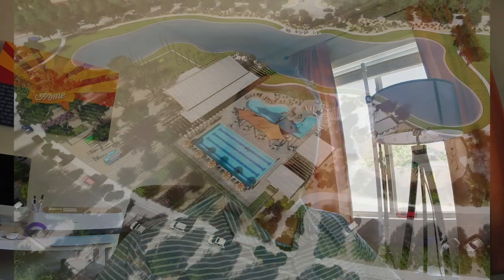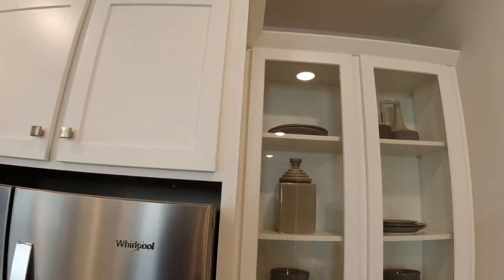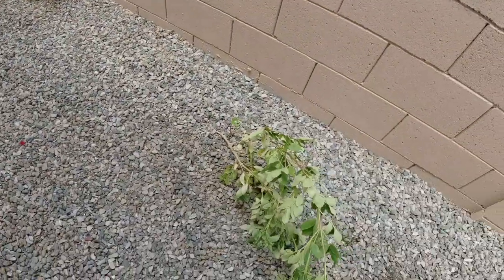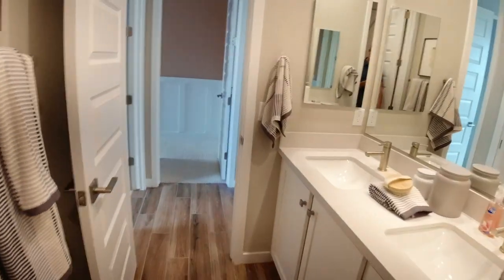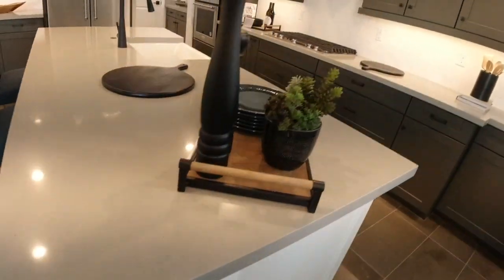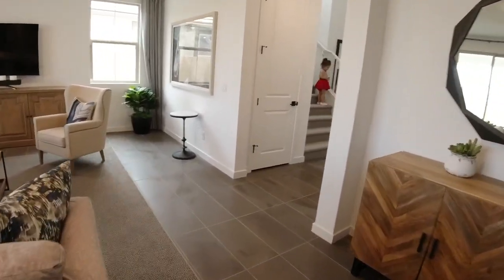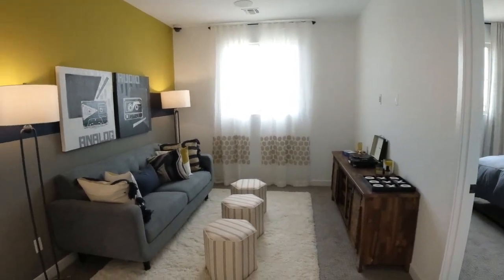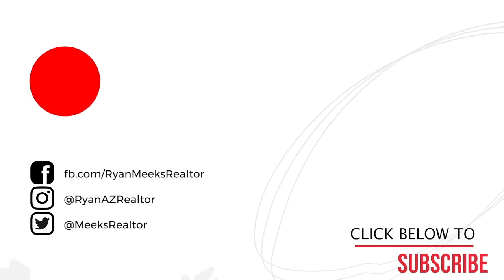Harvest at Queen Creek - NEW BUILD | Landsea Homes | Walkthrough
I visited Landsea Homes at Harvest at Queen Creek. These beautiful new builds in Queen Creek had not only a great farmhouse exterior, but also a modern interior.

-Harvest at Queen Creek-

✅ 300 Acre MasterPlanned Community
✅ Community Events
✅ Focus on Clean, Organic Living
✅ Main Park Features
-Catch, Release Lake
-2 Pools - Play & Jr. Olympic
-Splash Pad/Play Park
-Bocce Ball Courts
-Outdoor Pavillion
-Live Entertainment on the lawn
✅ Interconnecting Trail System
✅ Open Green Spaces
✅ Additional Satellite Parks
For more info or to view these properties, reach out!
Share with anyone you think is interested!